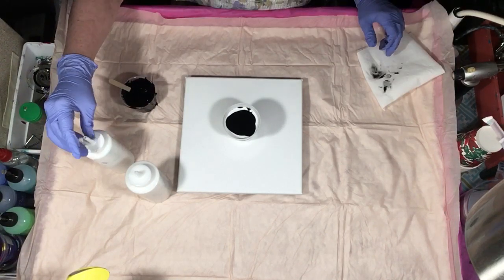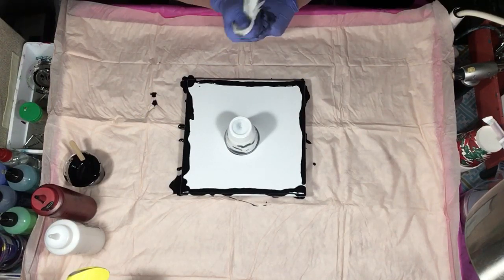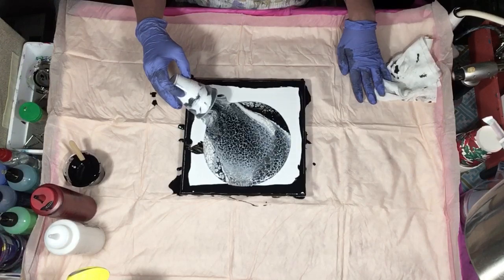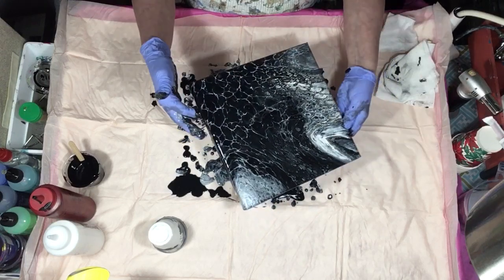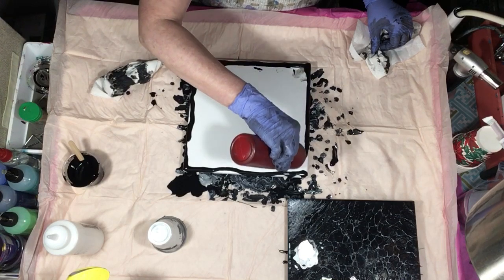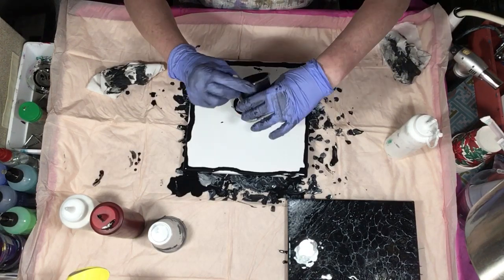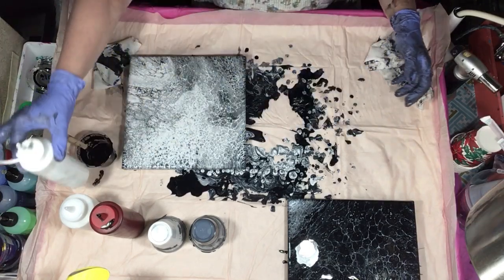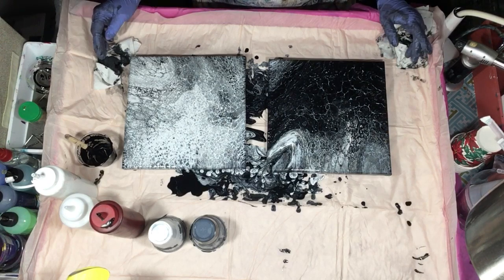(152) Simple Black & White Flips Acrylic Pouring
See how layering changes the outcome!